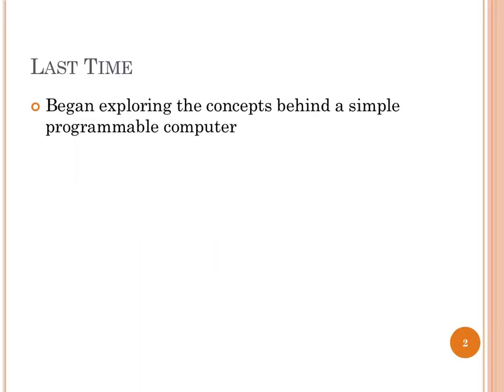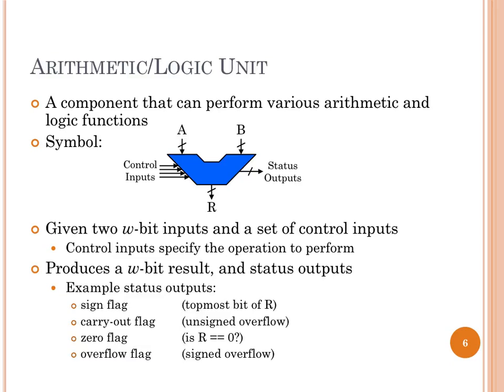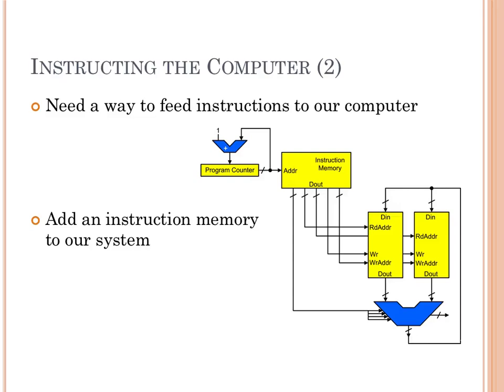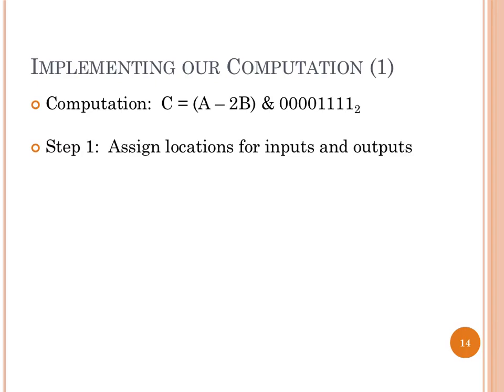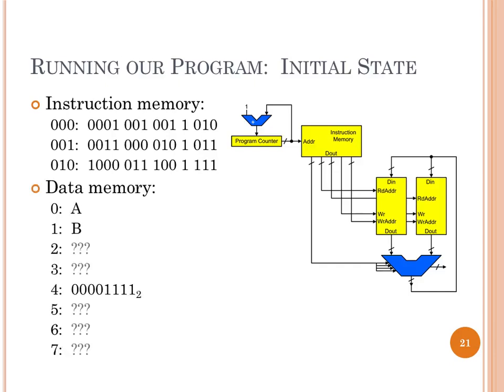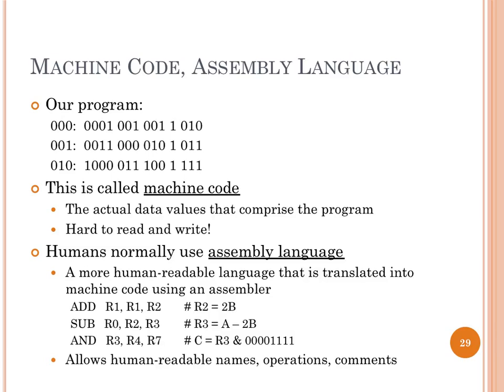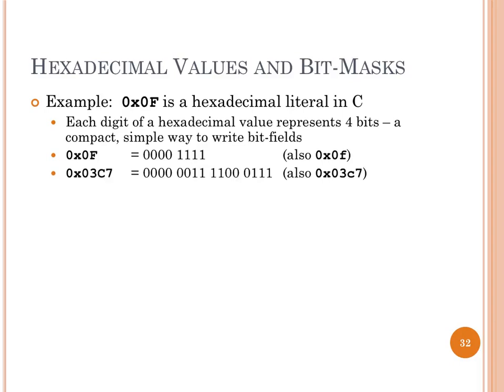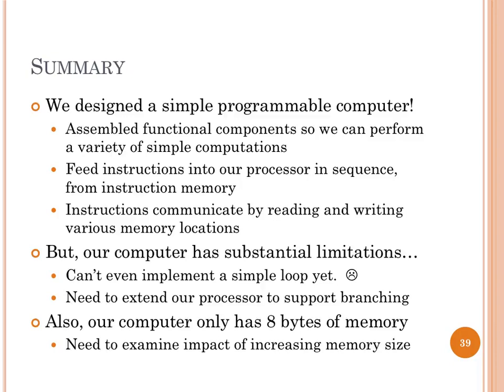Lec02 Basic Processor Components